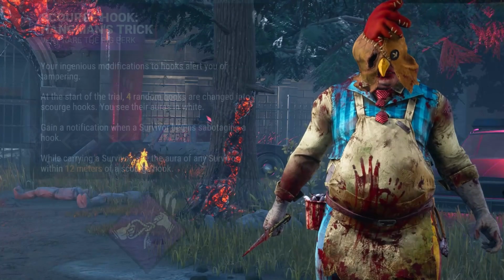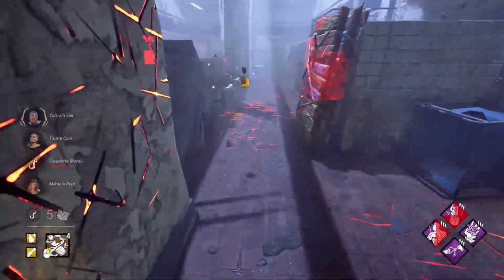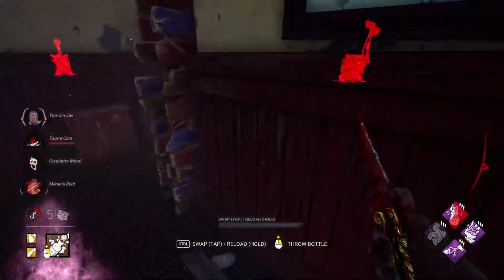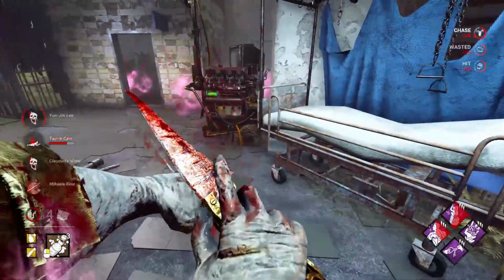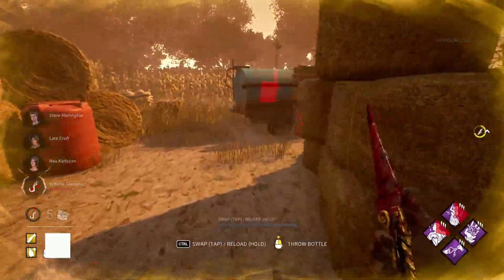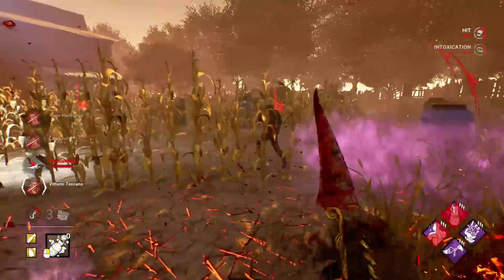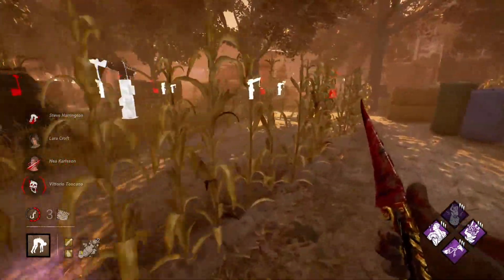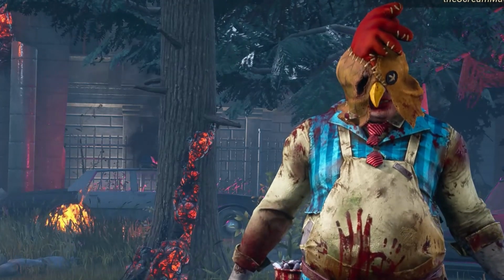Is Hangman's Trick Now The Strongest Info Perk In Dead by Daylight?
Hangman's Trick has always been a niche and frankly odd perk, but with this build it can do some seriously heavy lifting.

0:00 - Intro and Build Description -
2:38 - Game One -
13:48 - Game Two -
28:13 - Final Thoughts -

Are you a fan of Hangman's Trick, or do you think it's too gimmicky?